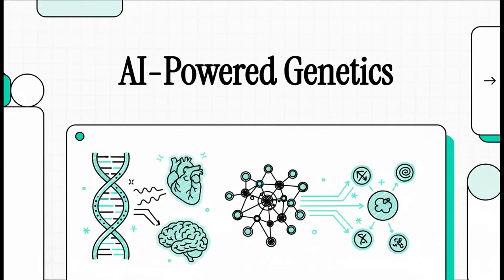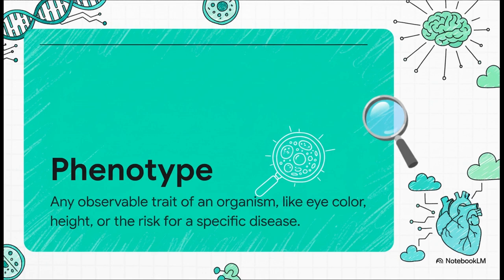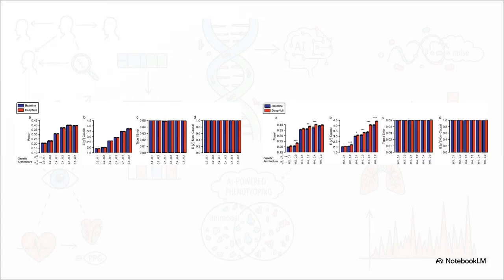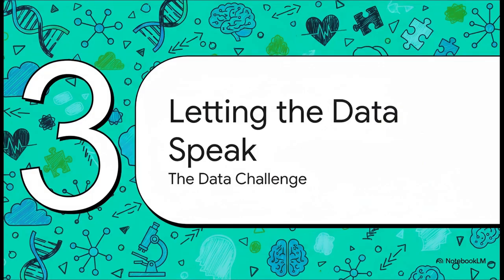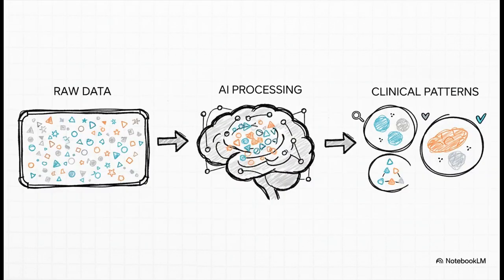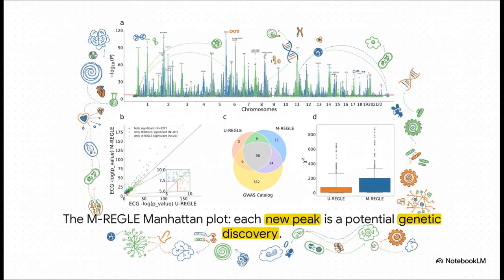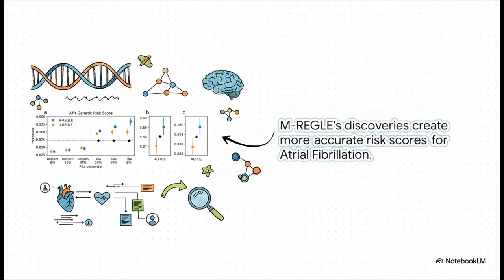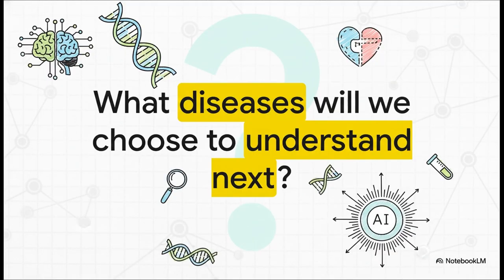How do scientists link genetics to health?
Finding links between genes and disease can help prevent illness and develop new medicines. Huge biobanks are gathering genetic and health data from millions of people, but making sense of it all is a massive challenge. In this collection of scientific papers published by our Google Research teams, explore how AI is helping crack the code by predicting health traits from imaging and waveform data, improving how we discover individual genetic variants associated with disease, and combining genetics with health data to give a more complete picture of health, disease, and the underlying biology than ever before. Check out the Video Overview to learn about the technical innovations that make this possible.